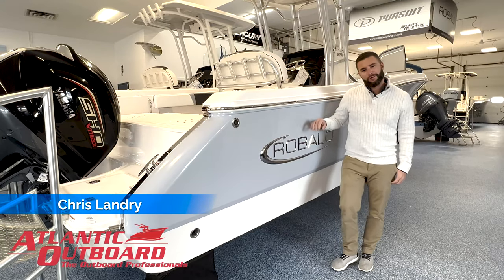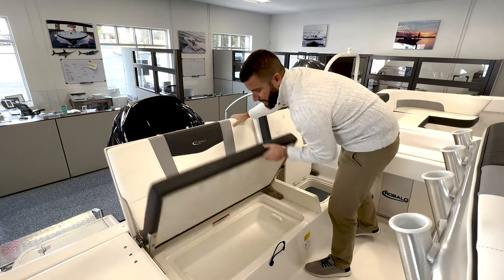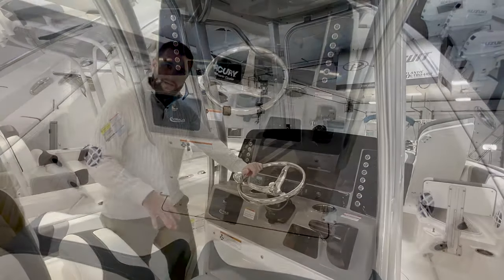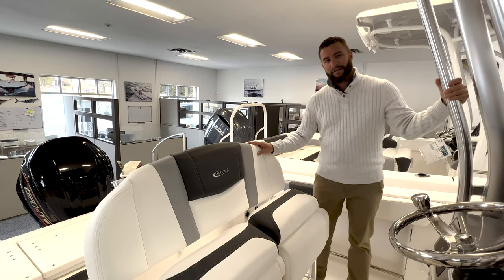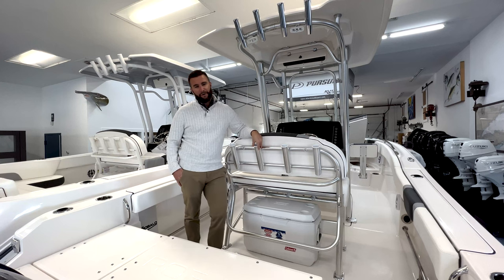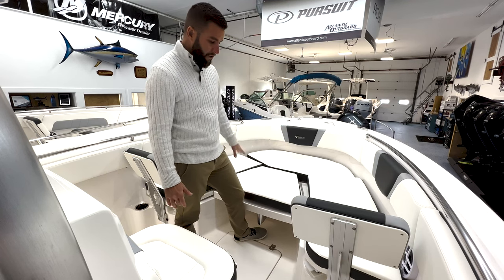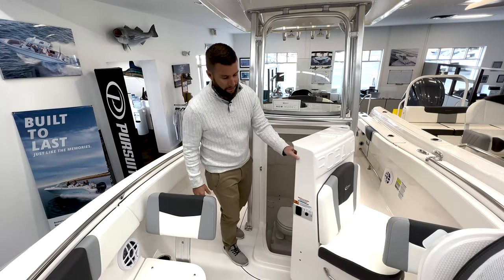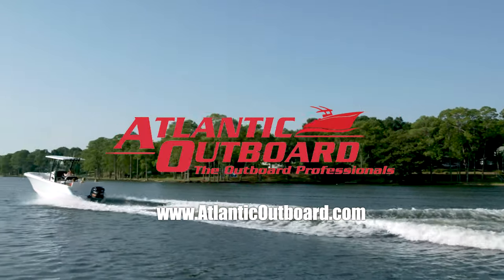2022 Robalo R230 Walkthrough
Take a quick walkthrough of the new stock 2022 Robalo R230.